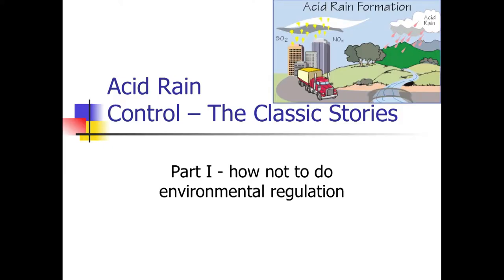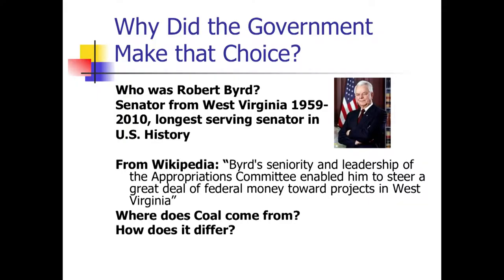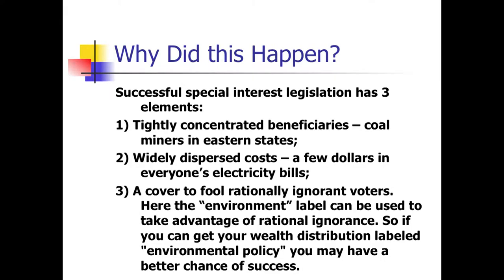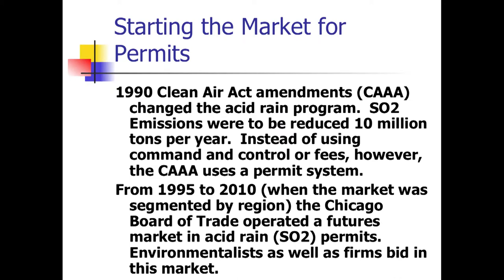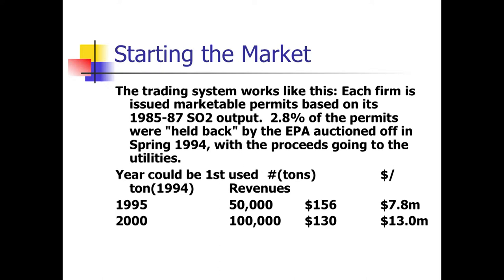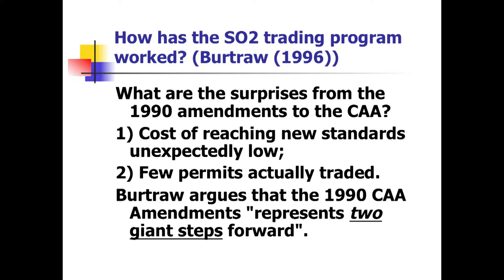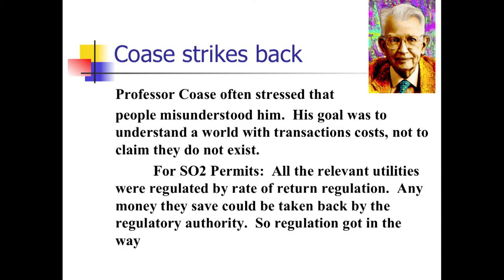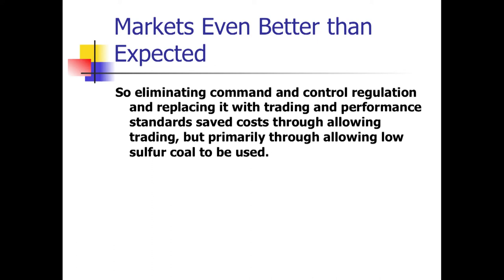Acid Rain & Acid Rain Trading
This video was created for Penn State's EBF 200: Introduction to Energy and Earth Science Economics course with the assistance of Andy Kleit and the John A. Dutton e-Education Institute